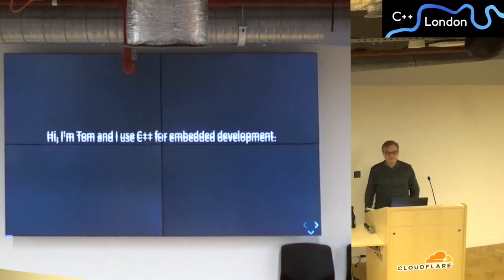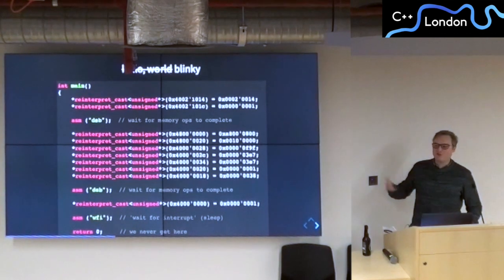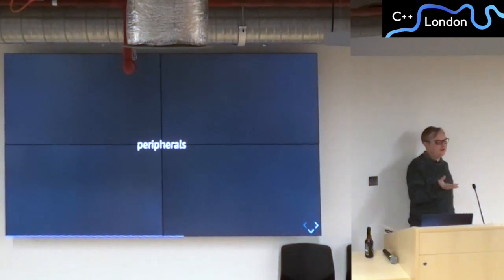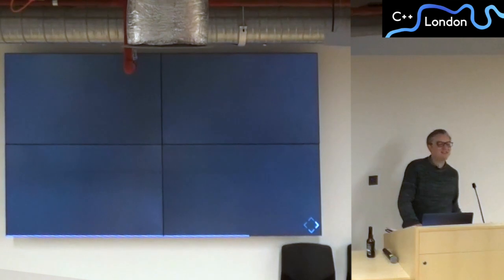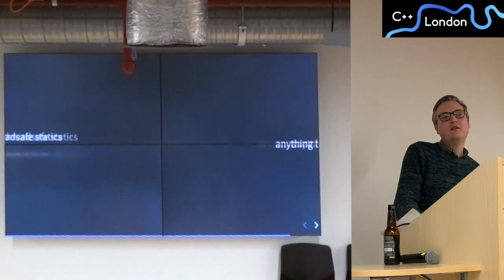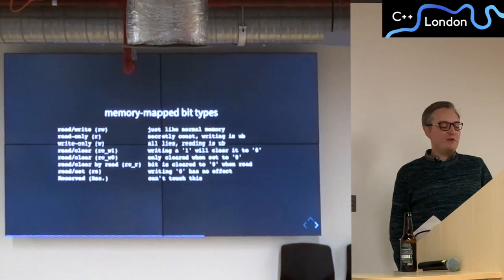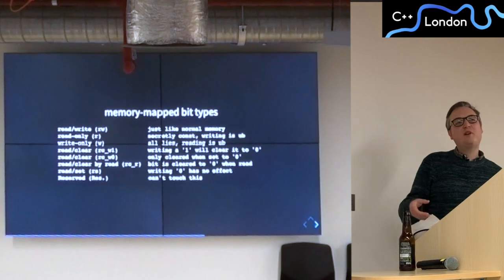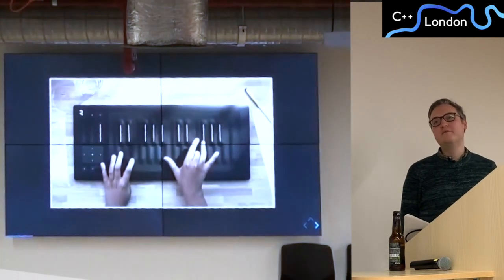Tom Waldron - "Undefined Behaviour by default"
A quick splash around in the sub-genre of embedded C++ for microcontrollers, which relies heavily on implementation defined and undefined magic as standard.